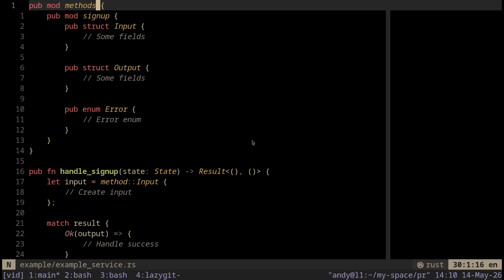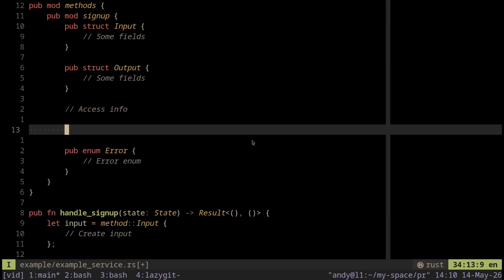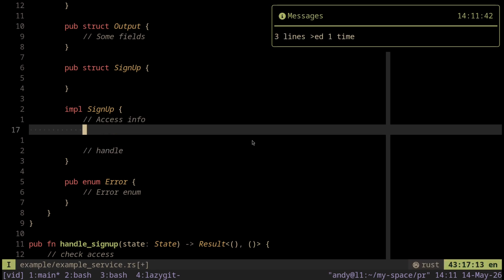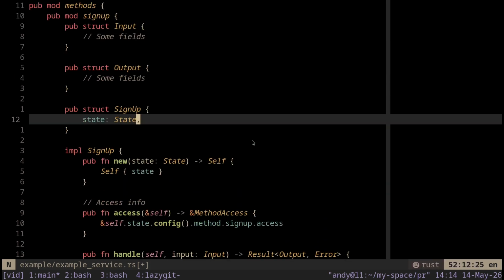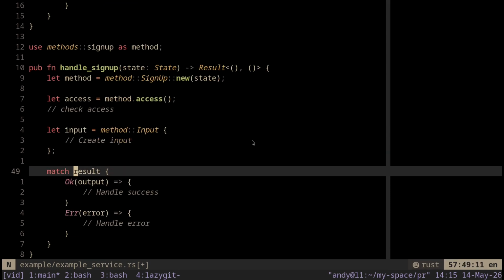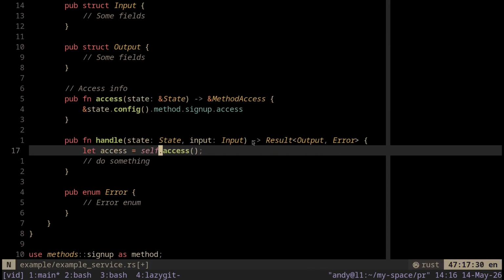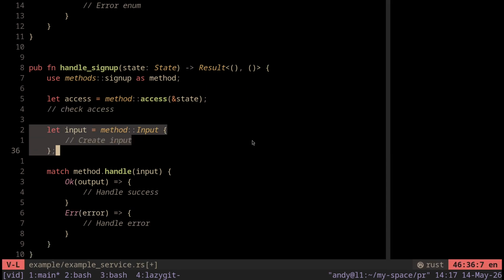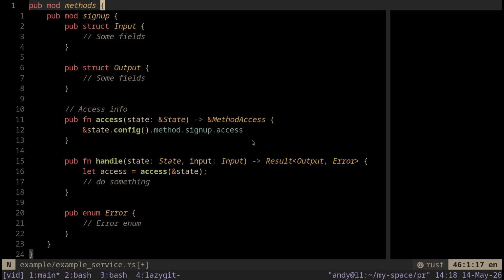Mistake I made in Rust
In this video I show a code snippet and explain how I made a poor coding decision because of OOP.
I am not saying that OOP and Rust are somehow related, or that I am following OOP principles while coding in Rust. But the mindset is there in peoples heads, and in my case this is what it resulted in.